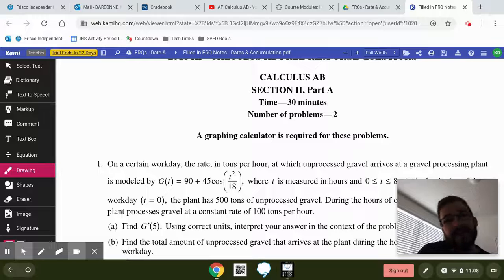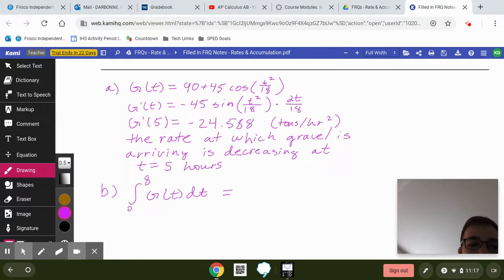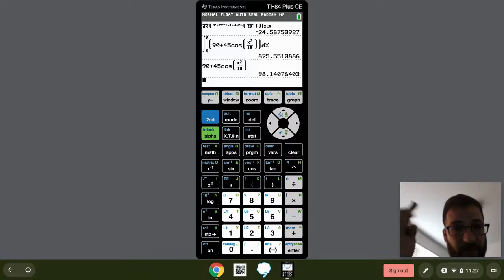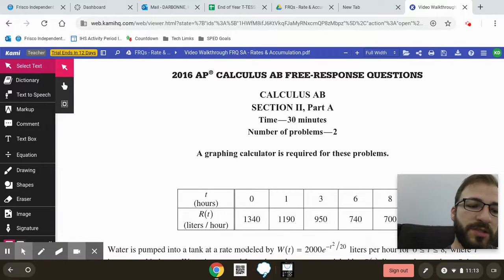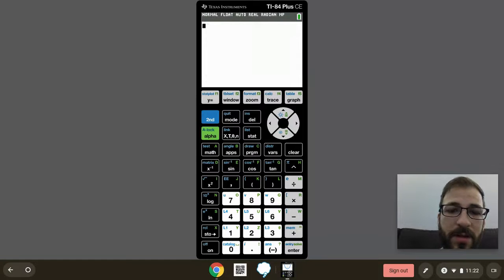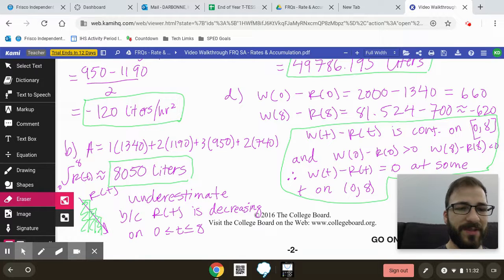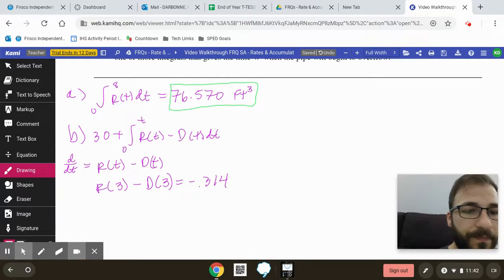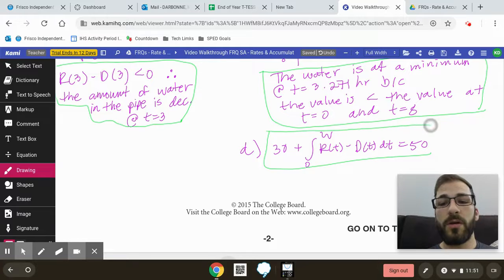Topic 1: Rate & Accumulation